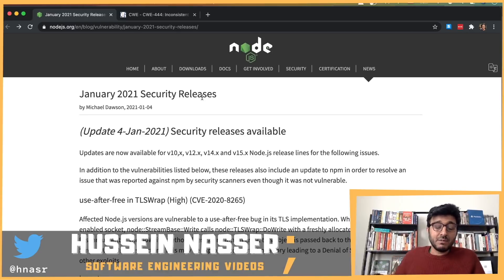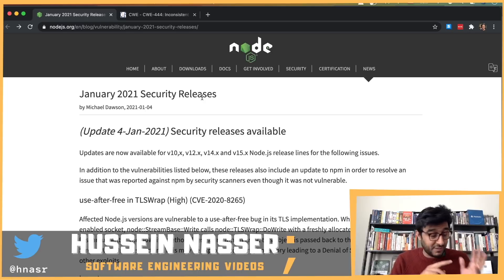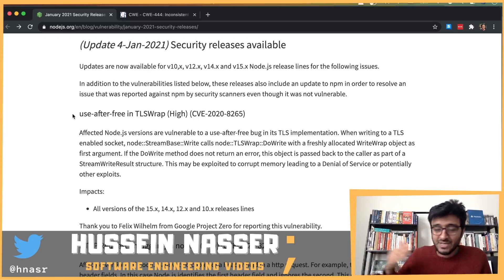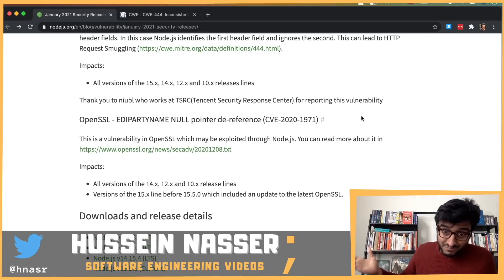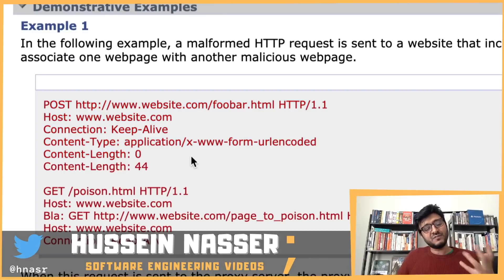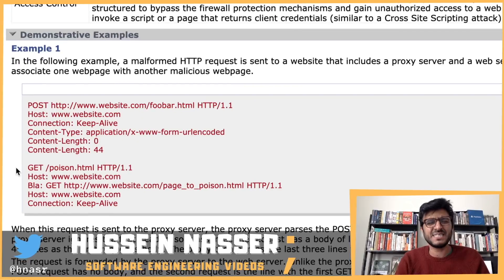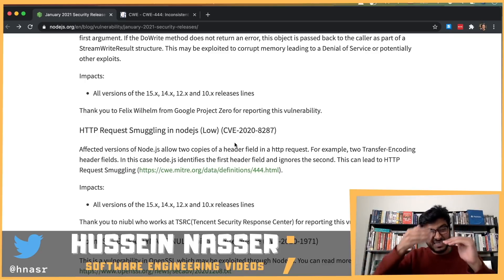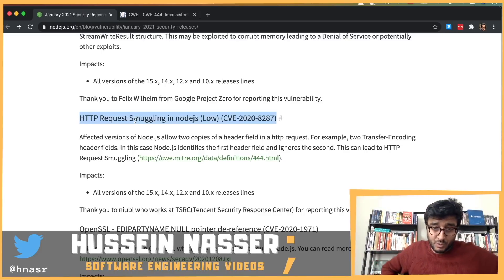Have a Node JS Server? Update it Now!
NodeJS Jan 2021 released its security update and its time to go through them!

use-after-free in TLSWrap (High) (CVE-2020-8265)
HTTP Request Smuggling in nodejs (Low) (CVE-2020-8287)
OpenSSL - EDIPARTYNAME NULL pointer de-reference (CVE-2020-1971)

Stay Awesome,
Hussein